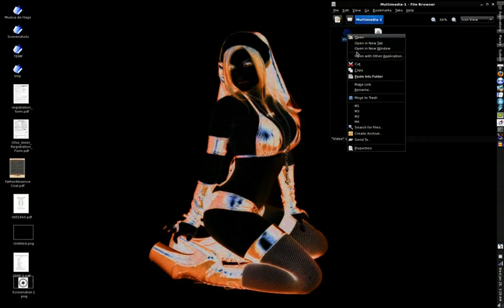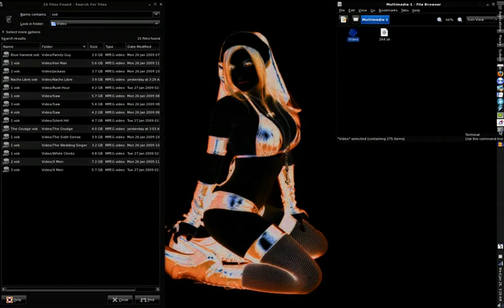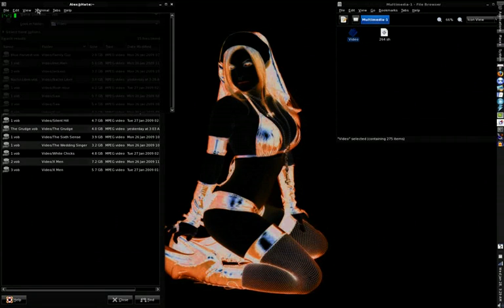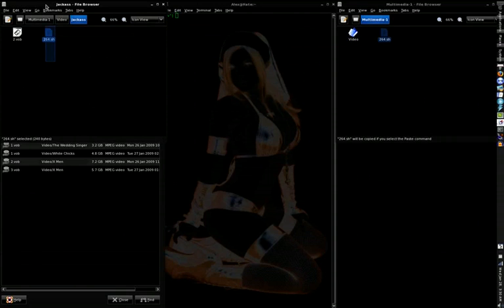Video Transcoding with Linux - 019